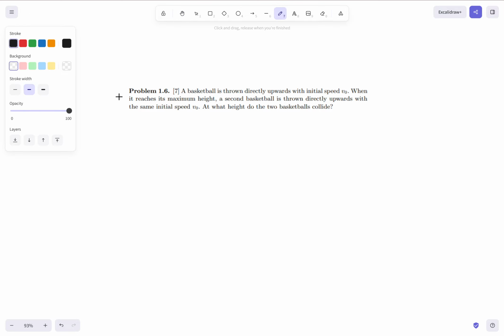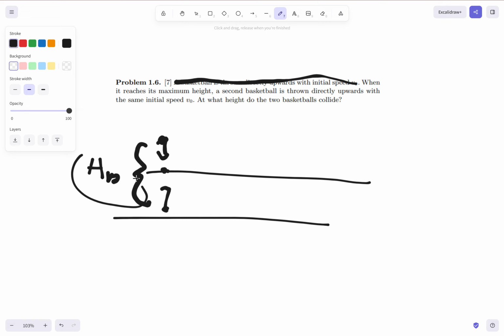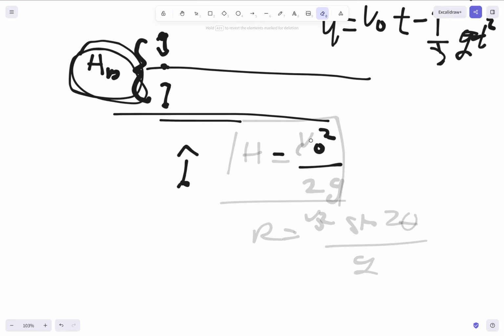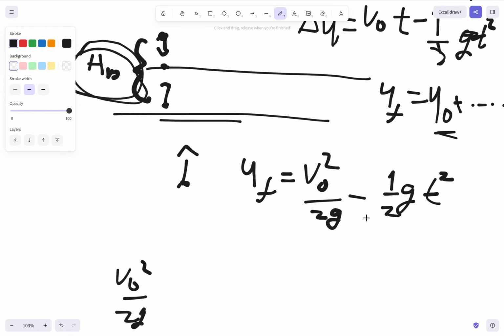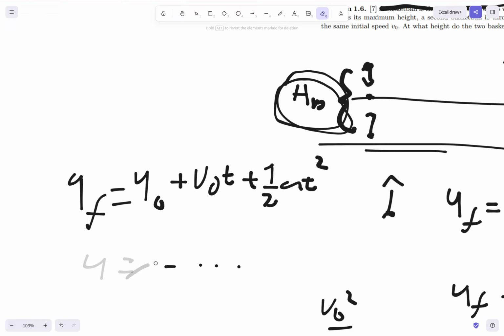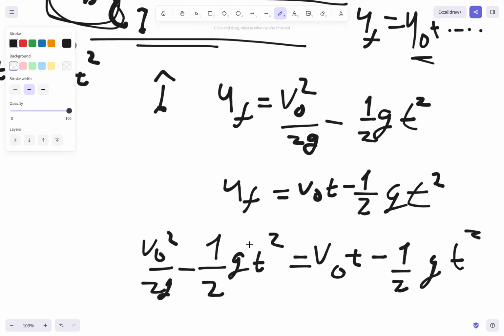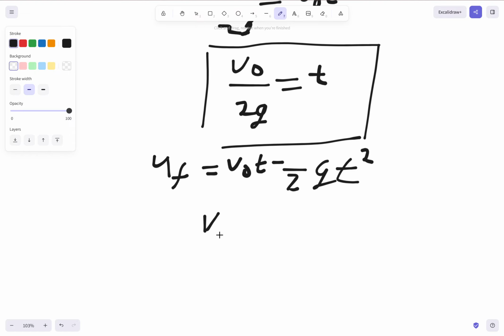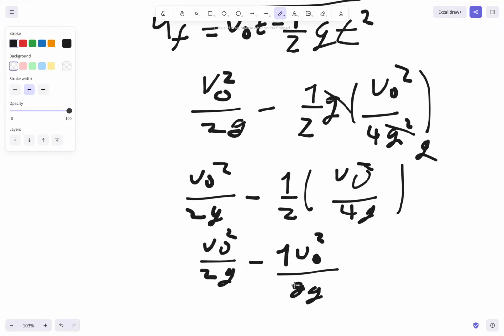REFRAMING Makes it EASY! Physics Olympiad Problem from Everaise!!